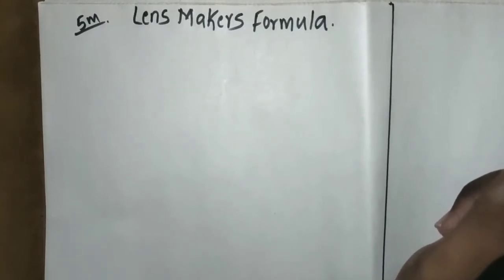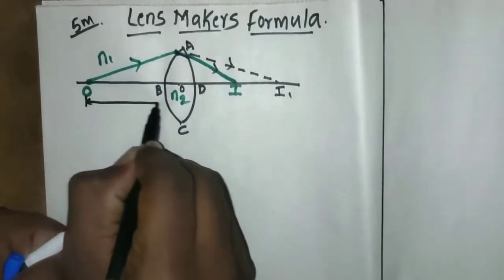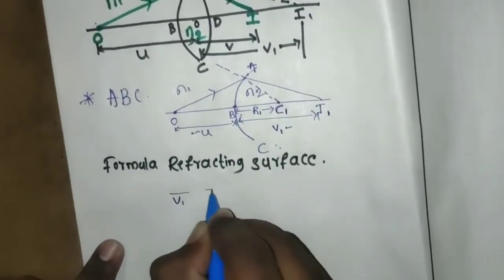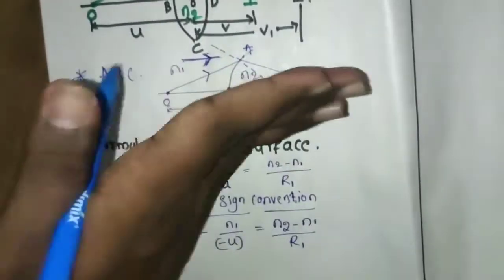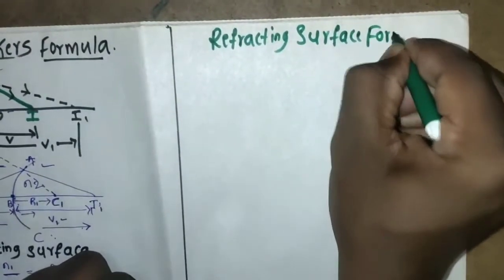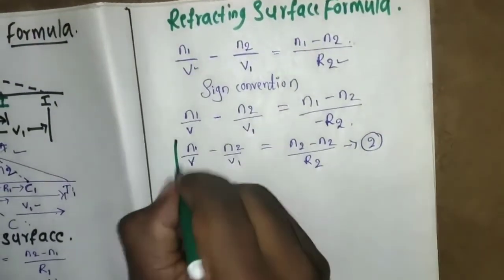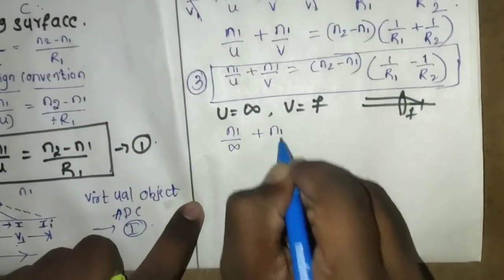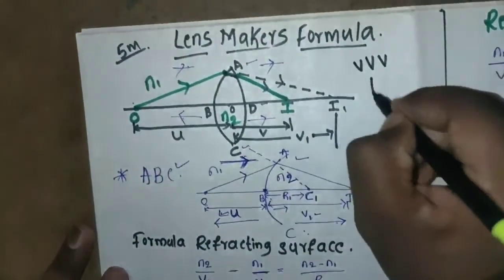Lens Makers Formula Derivation class 12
Very important derivation for Board exam
Explained in easy way..in kannada and English